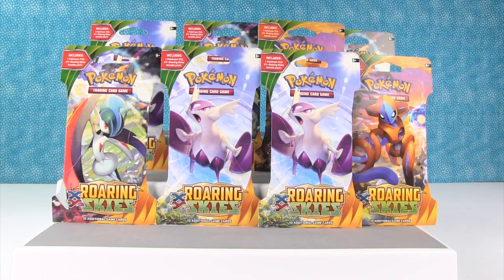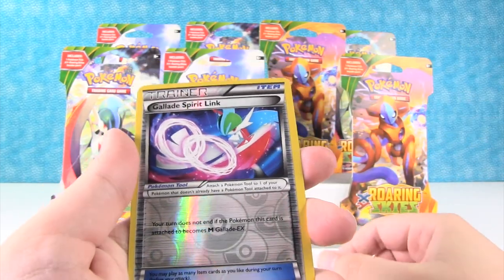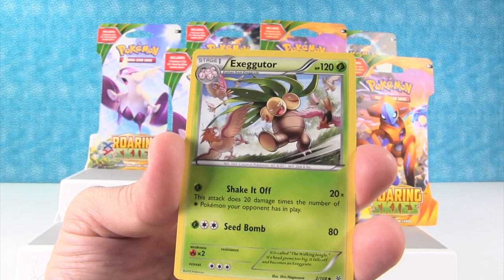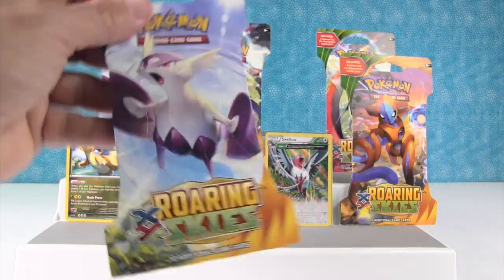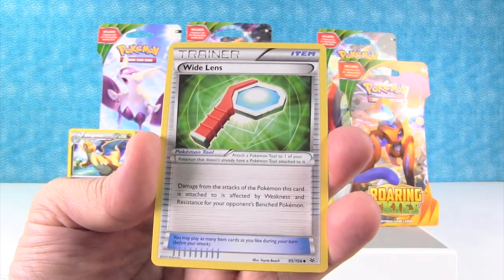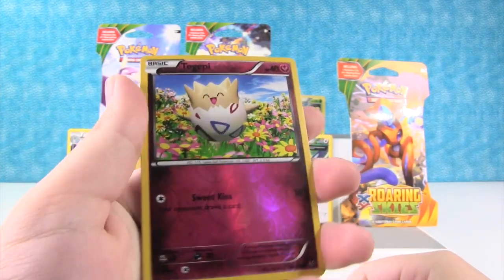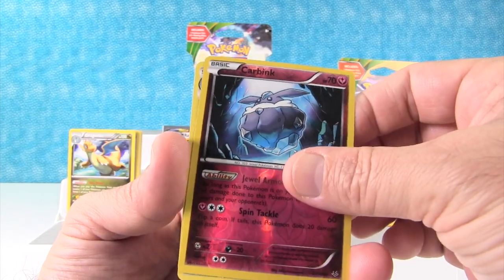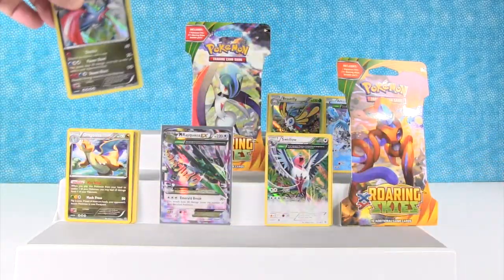Pokemon Roaring Skies Best Booster Packs Ever Opening EpicTCGChannel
Paul & Drew here again, today we have 8 more packs of Pokemon Roaring Skies. We have had great luck so far with the Roaring Skies set and we are hoping to continue that today. We love some of the Pokemon that are only available in this set. Maybe we can find another Shaymin? Join us as we open these packs up and hunt for rare Pokemon. Will we find a Mega EX? Who will get better pulls. Let’s find out.

Join us each and every day as we open up different collectable trading card games including Pokemon, Magic the Gathering & Yugioh. We are always on the hunt for cool cards to add to our collection.